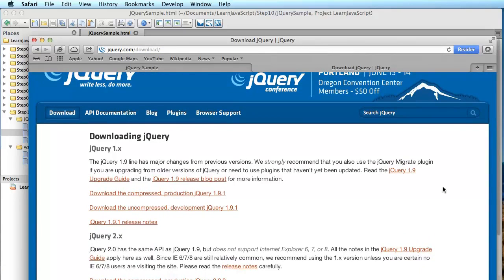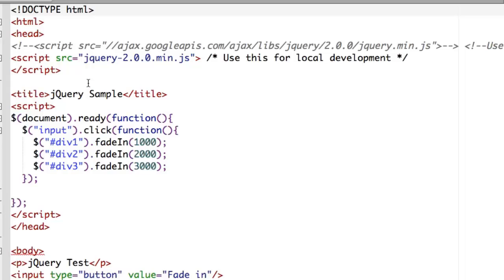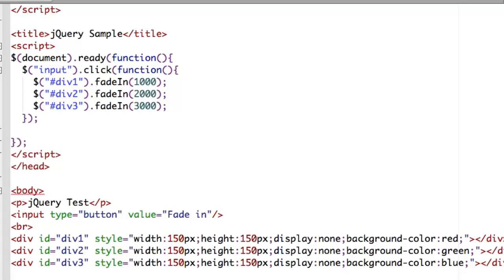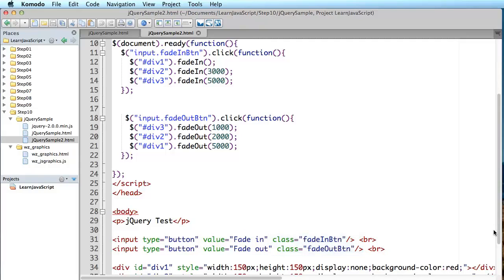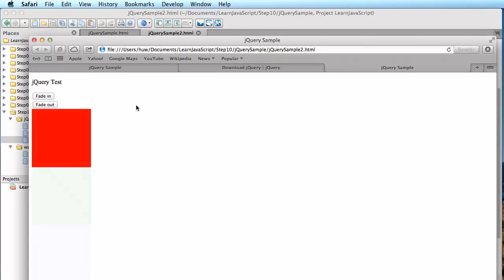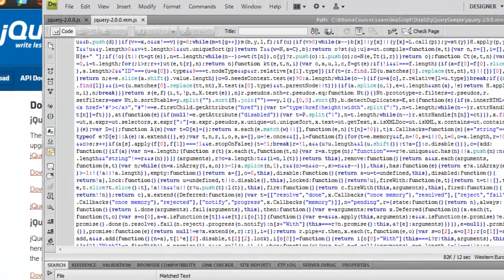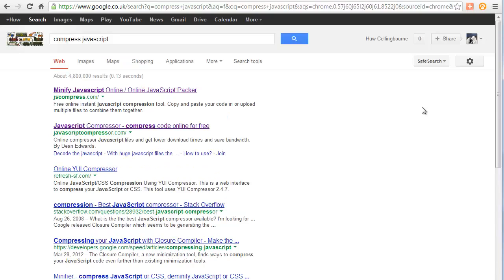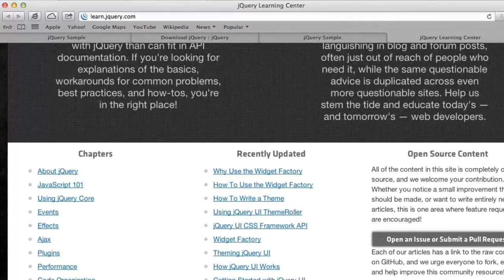jQuery – a brief introduction | Javascript (In Ten Easy Steps)